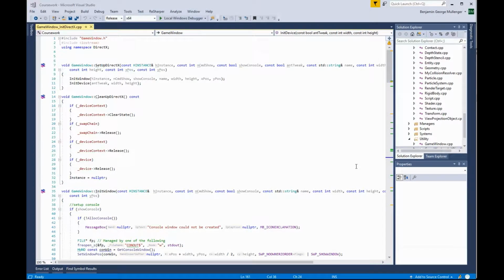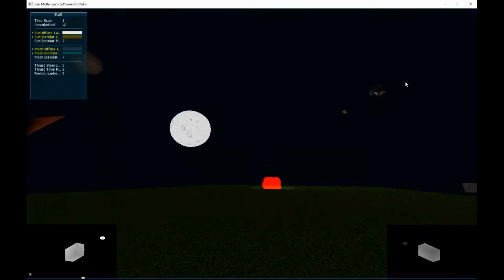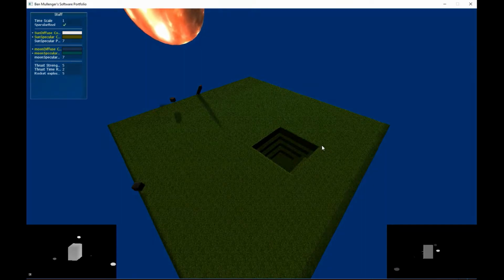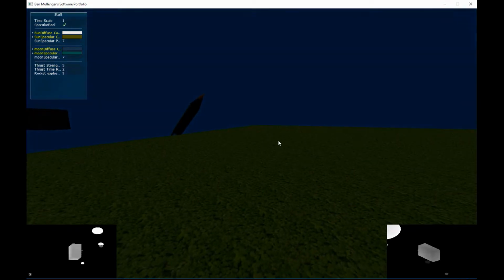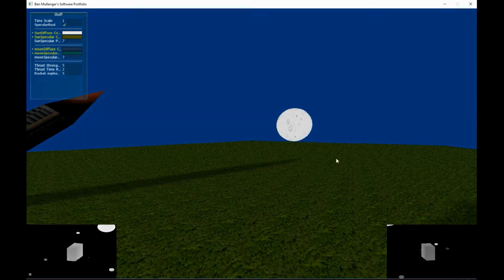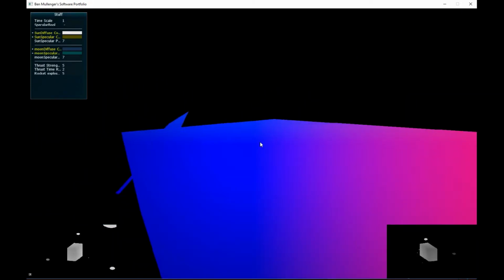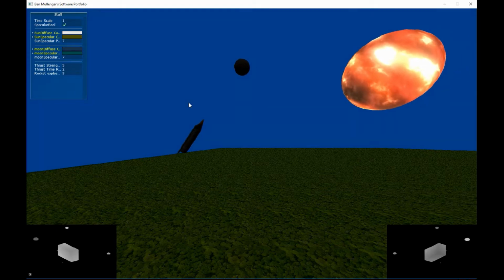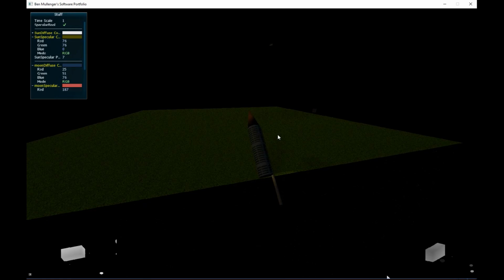Real Time Graphics and C++ programing and Design MSC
Hull University computer science MSC for Game Development, coursework fro the two modules Real Time Graphics and C++ programing and Design. DirectX, C++ Visual Studio, AntTweakbar